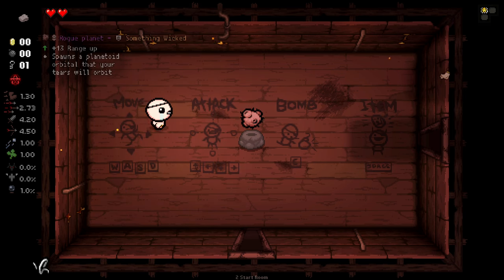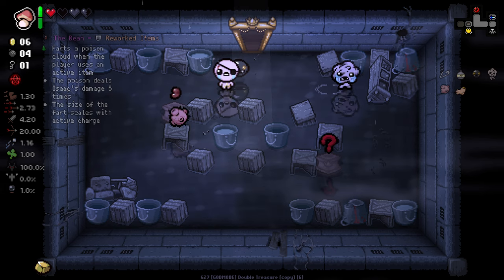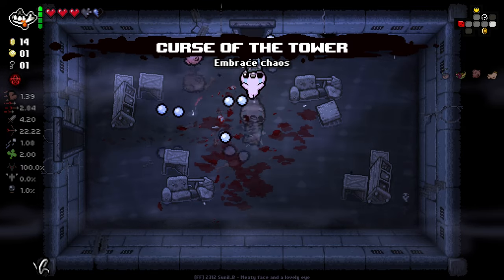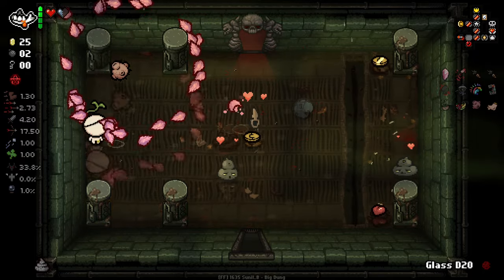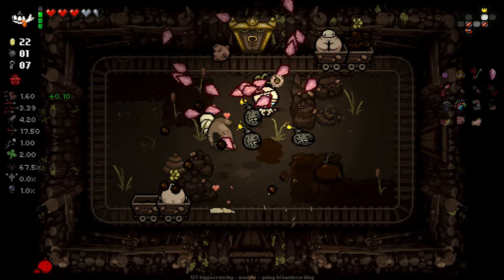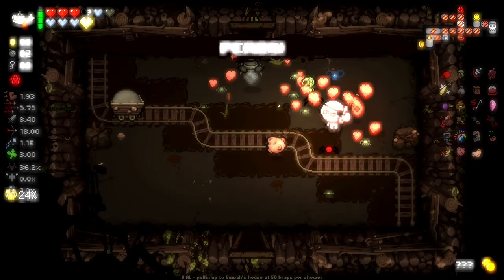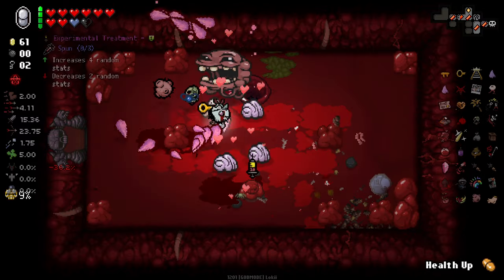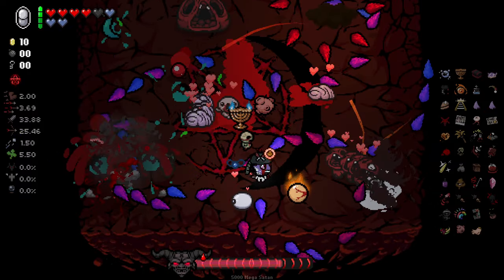This Item Make Isaac 100x HARDER And I LOVE It!